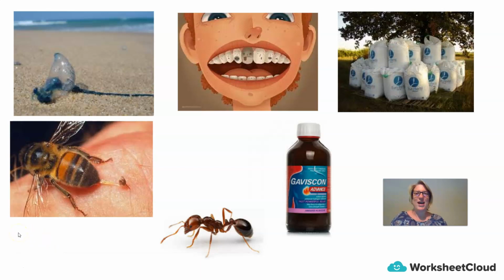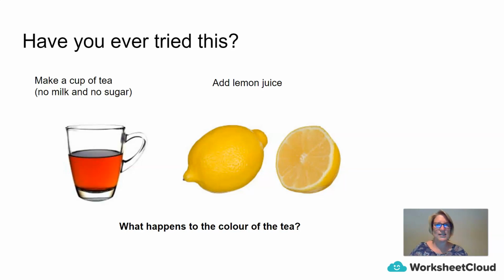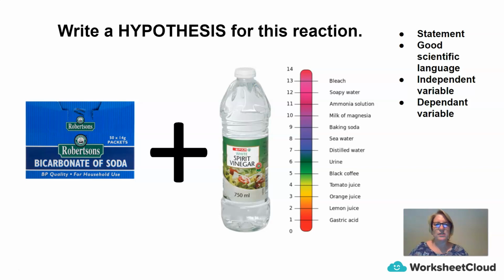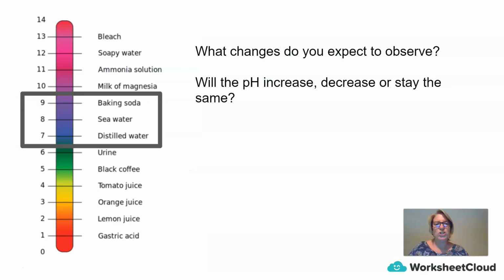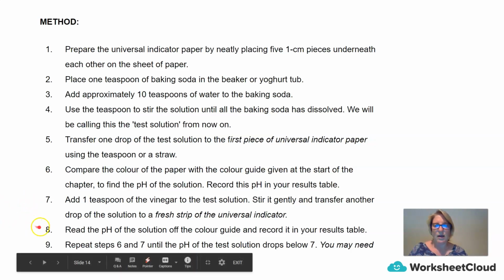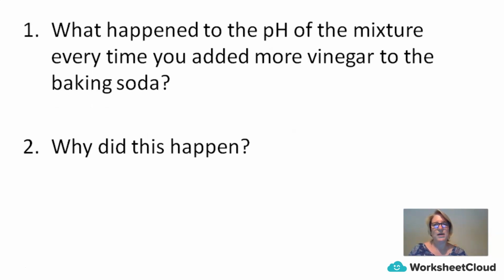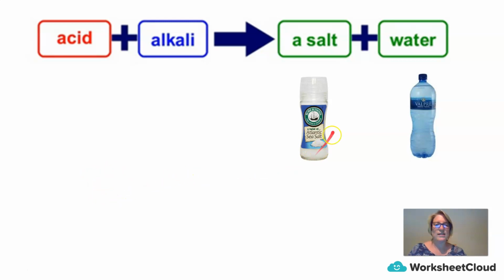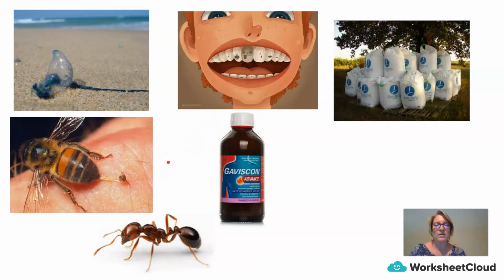Grade 9 - Natural Sciences - Acid and Base Reactions / WorksheetCloud Video Lesson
In this Grade 9 Natural Science video lesson we will be teaching you about Acid and Base Reactions.